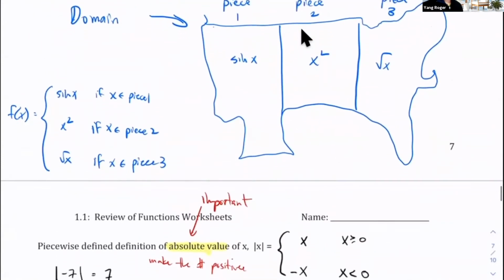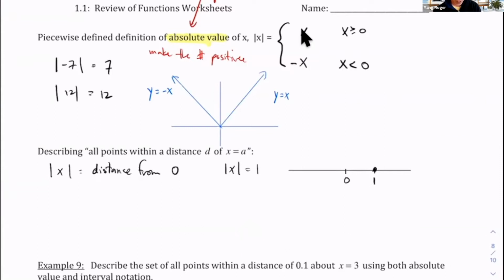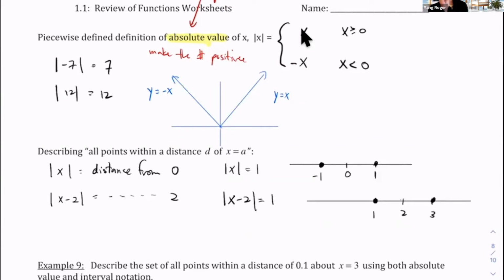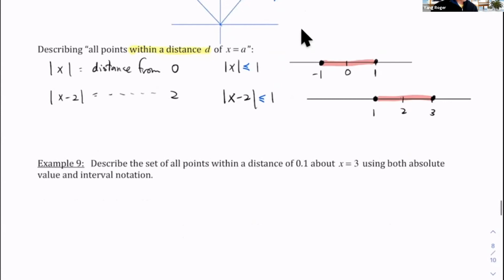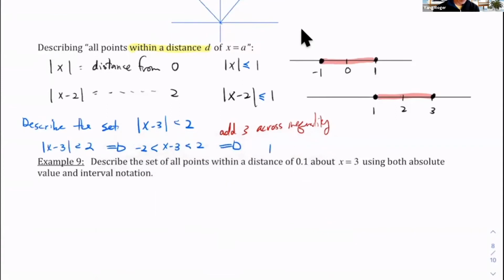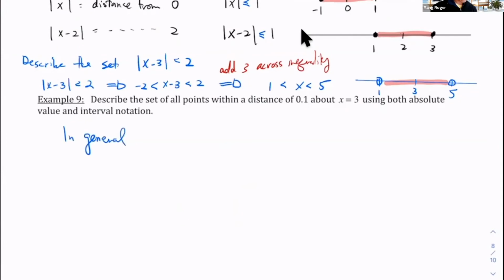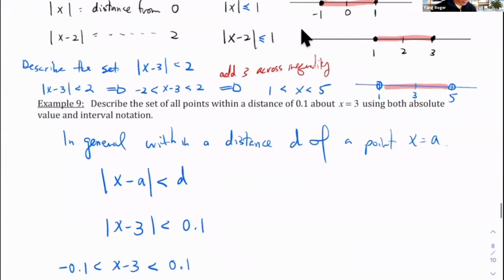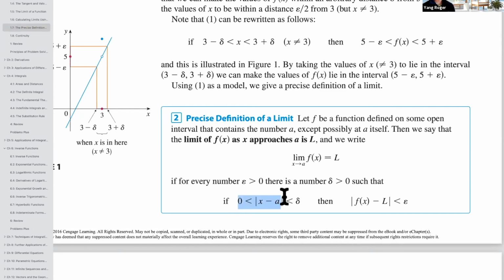1.1.9 Describing a Set of Points with Absolute Value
This video discusses how we can describe a set of all points on a number line  a fixed distance away from a fixed point using absolute value.